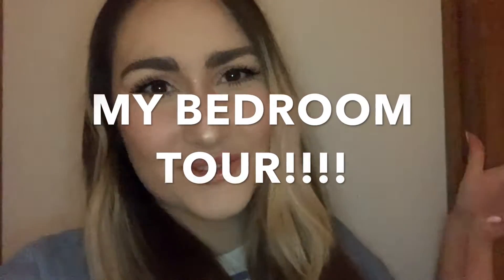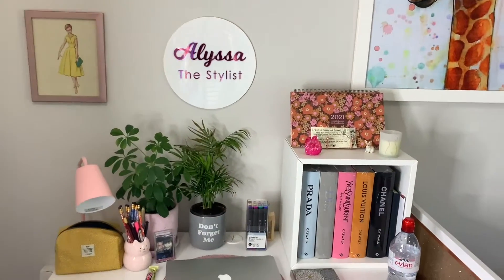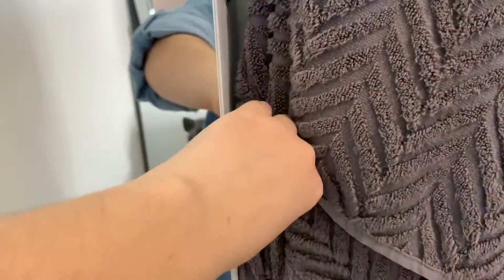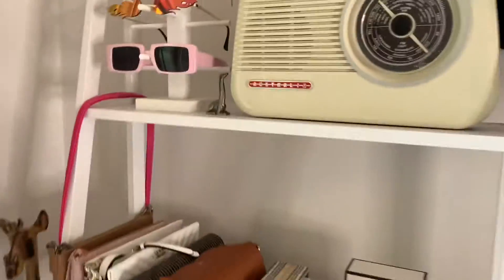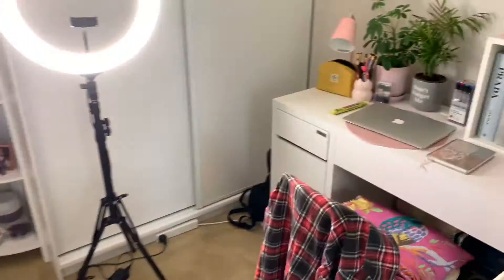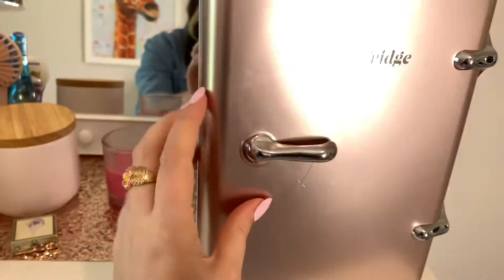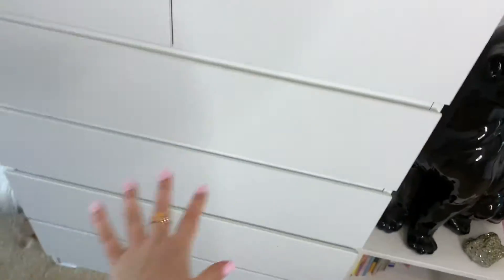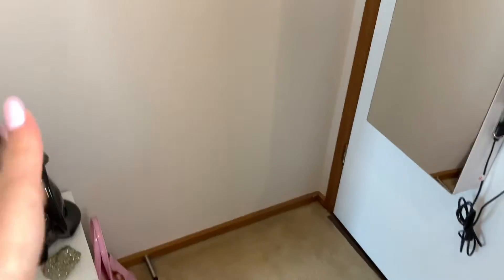My Bedroom Tour!!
Hi my Fashionistas :)
This video is a bit outdated as I am in my own apartment now (with better internet haha) but this was my bedroom when I lived at my parents house.
Love your Stylist... Alyssa xox